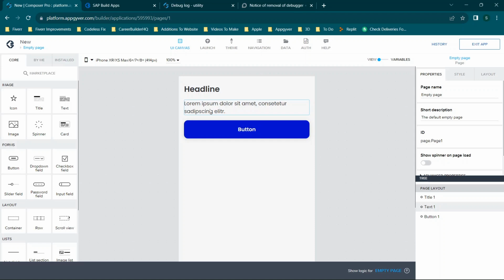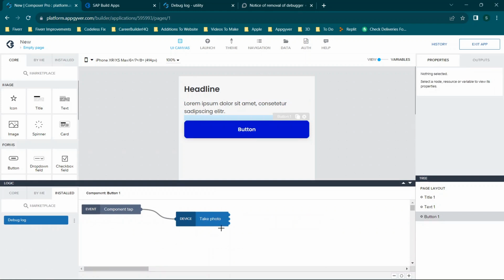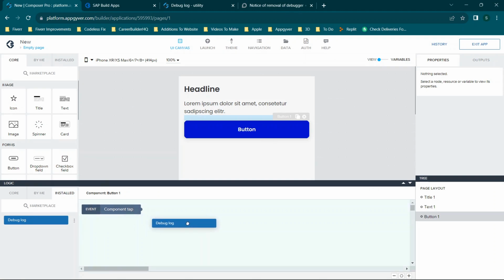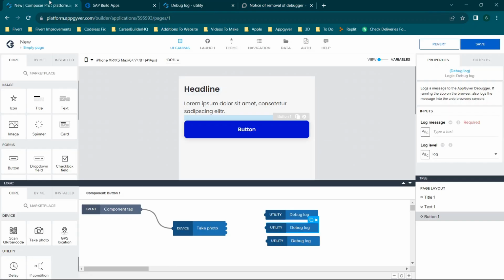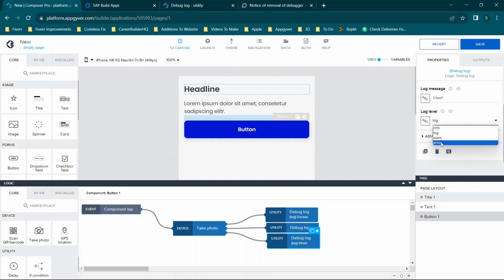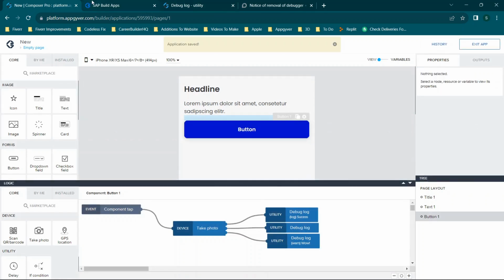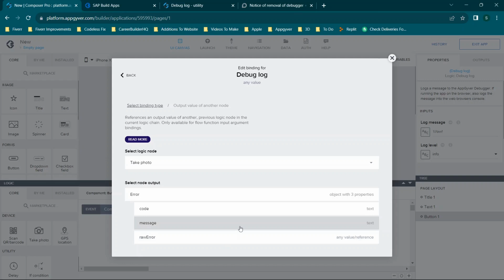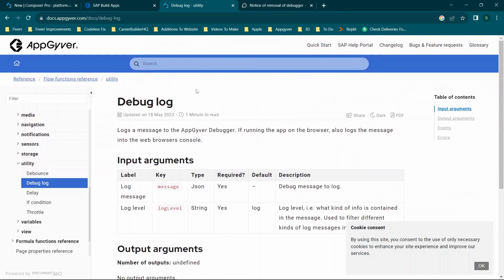Add Logging To Your Web App - Making Web Apps For Free Without Code In Appgyver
In this video I will walk through the basics of using Appgyver to make an app without code, but focus on understanding the outputs of different flow functions. This will help start to create a mobile app for free without code. Appgyver is also known as SAP Build apps, and I am using the Community Edition.